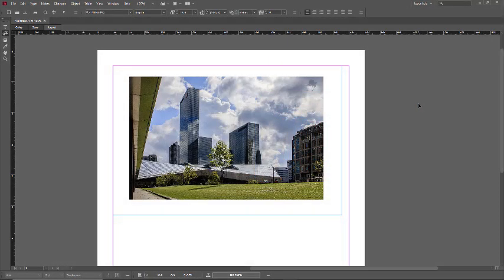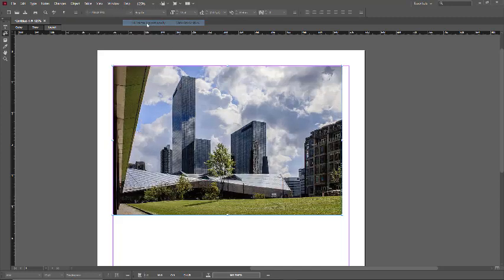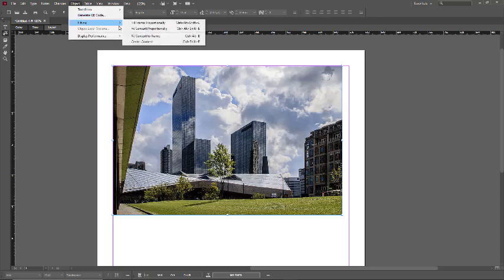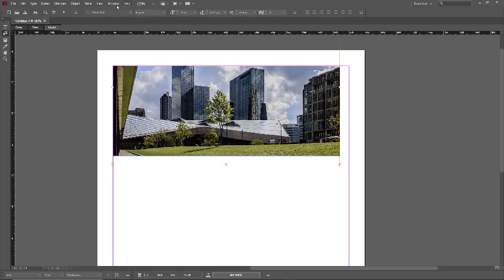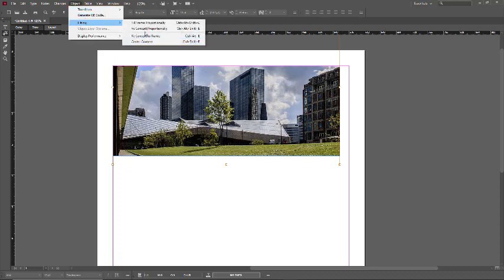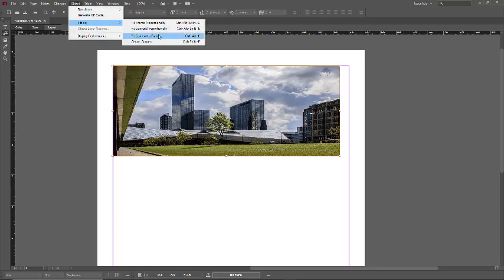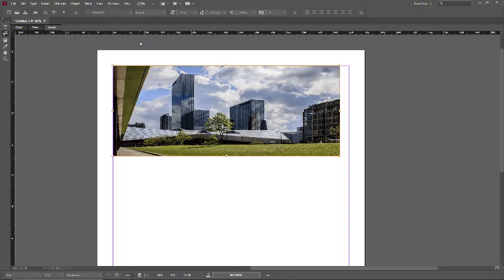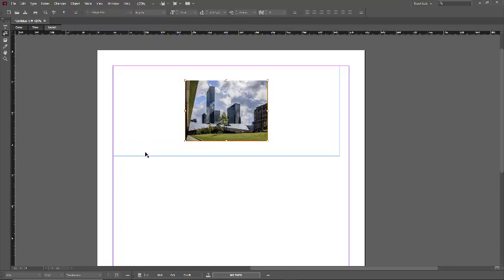Adobe InCopy Tutorial - Lesson 62 - Object Fitting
In this tutorial, we will be discussing about Object Fitting in Adobe InCopy